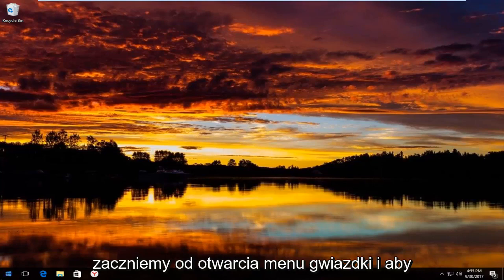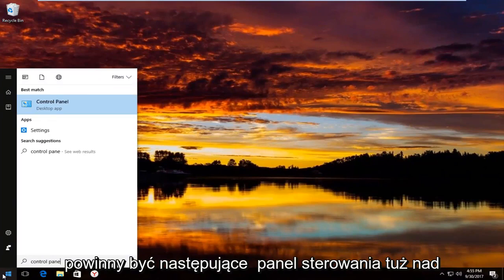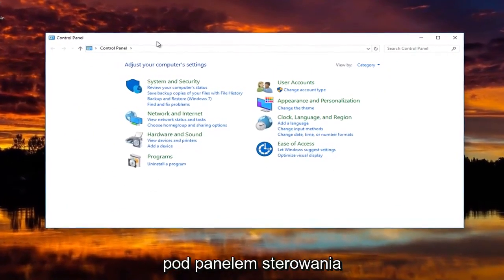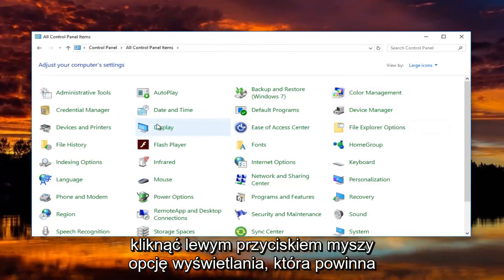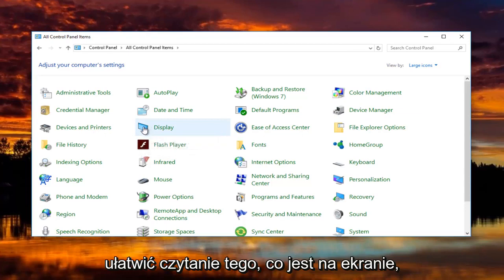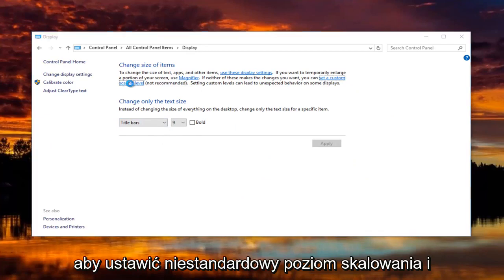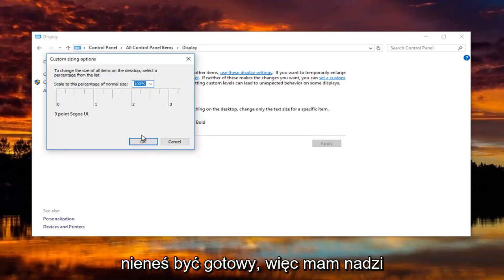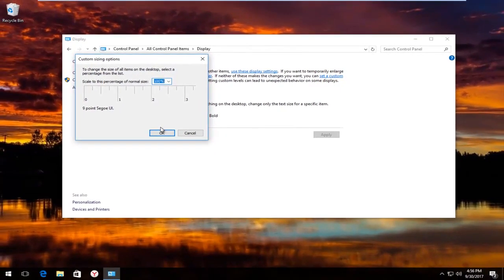Jak zmienić skalowanie wyświetlacza systemu Windows 10/11?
Ten samouczek pokaże Ci, jak zmienić poziom skalowania DPI na ekranie, aby wszystko wyglądało na mniejsze lub większe na ekranie. Działa w systemie Windows 11/10/8/7